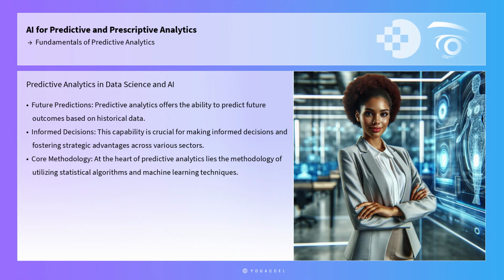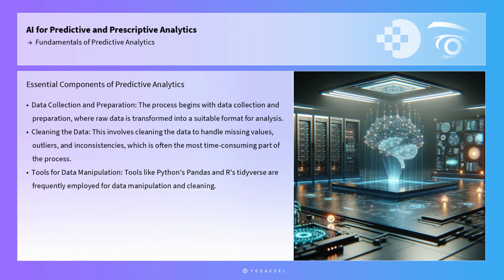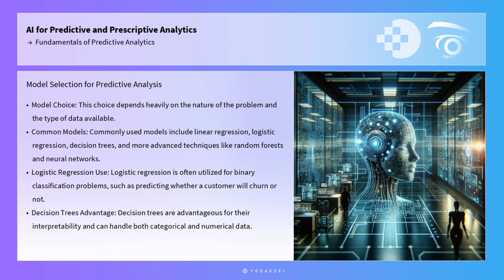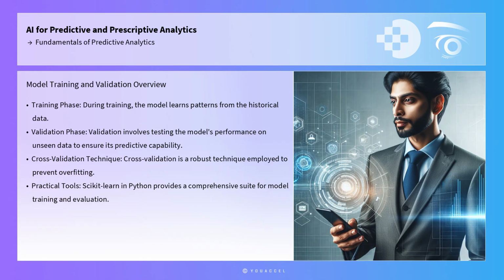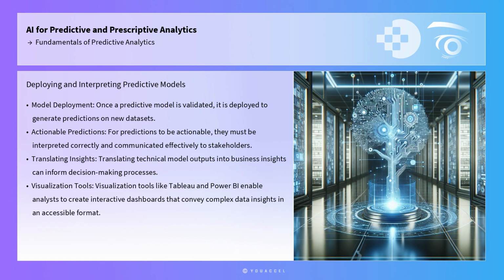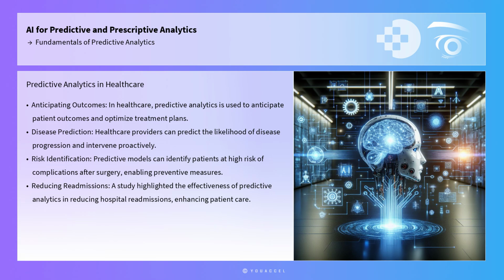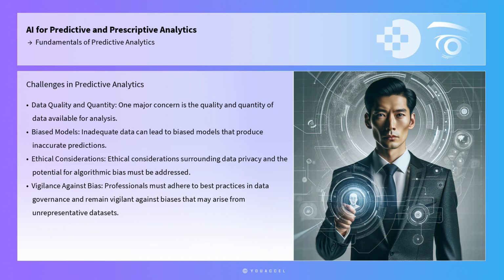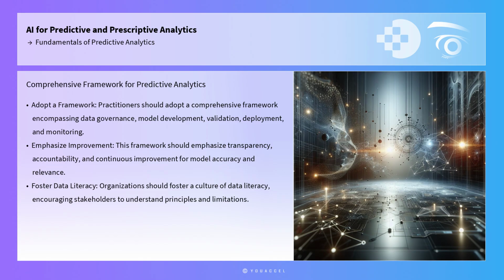Fundamentals of Predictive Analytics | Exclusive Lesson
Predictive analytics serves as a cornerstone in the realm of data science and artificial intelligence, offering the ability to predict future outcomes based on historical data. This capability is crucial for making informed decisions and fostering strategic advantages across various sectors, including finance, healthcare, marketing, and more. At the heart of predictive analytics lies the methodology of utilizing statistical algorithms and machine learning techniques to identify the likelihood of future outcomes based on historical data. The primary goal is to go beyond understanding what has happened to providing a best assessment of what will happen in the future.To effectively implement predictive analytics, professionals must first understand the essential components that drive these predictions. The process begins with data collection and preparation, where raw data is transformed into a suitable format for analysis. This involves cleaning the data to handle missing values, outliers, and inconsistencies, which is often the most time-consuming...

CompTIA Data AI Certification

Course Summary:
Dive into the thrilling world of data analysis and artificial intelligence with this transformative course designed to catapult you into the future of innovation and strategic growth. As industries pivot towards data-driven decision-making, the demand for experts who can wield the power of AI and data analytics is skyrocketing. This course unravels the intricate theories behind data analysis and AI, arming you with the knowledge to become a leader in this dynamic field. Embark on an electrifying exploration of data analysis principles, mastering the art of data interpretation and management. You'll uncover the secrets of data collection methodologies and statistical analysis, equipping you to unlock insights that shape critical business strategies. Transitioning into the mesmerizing realm of AI, you'll delve into the theoretical frameworks of machine learning, unraveling how these technologies are revolutionizing industries worldwide. The curriculum demystifies complex AI concepts, revealing how these systems mimic human intelligence to solve...

Course Learning Objectives:
- Understand data analysis principles for effective data interpretation.
- Master data collection methodologies and statistical analysis techniques.
- Explore foundational theories of artificial intelligence and machine learning.
- Gain insight into AI's transformative impact on global industries.
- Learn how AI systems mimic human intelligence for problem-solving.
- Understand AI's capabilities and limitations for strategic application.
- Discuss ethical considerations in AI and data usage.
- Navigate the societal implications of AI and data analysis.
- Apply theoretical knowledge to real-world data and AI scenarios.
- Use data and AI synergistically to drive innovation and efficiency.
- Position yourself as a thought leader in data and AI fields.
- Influence strategic decisions with data and AI insights.
- Prepare for career advancement in data and AI technologies.
- Expand intellectual horizons in data analysis and AI theory.
- Embrace opportunities in innovation and technological progress.